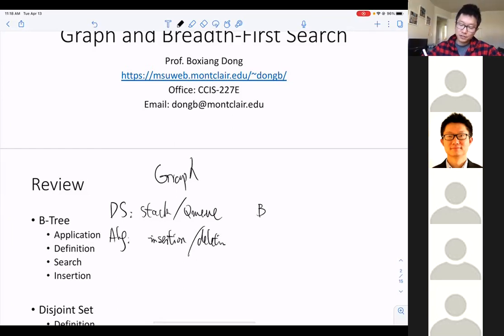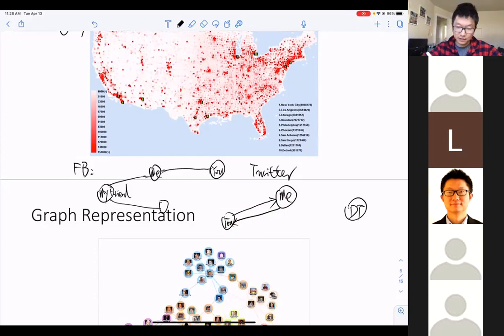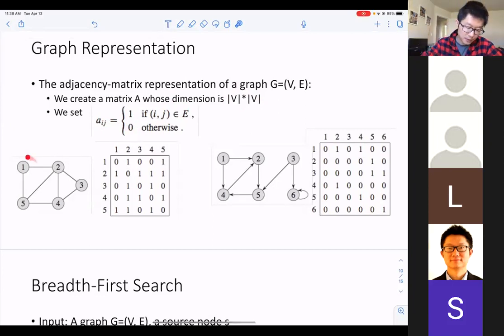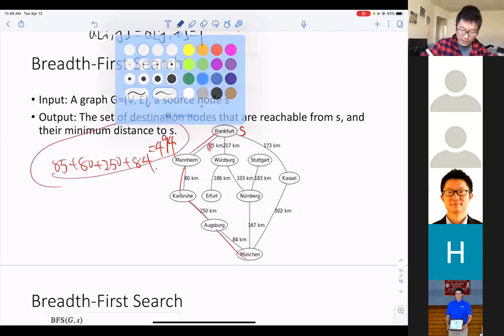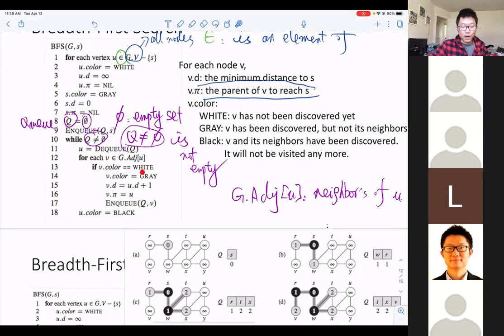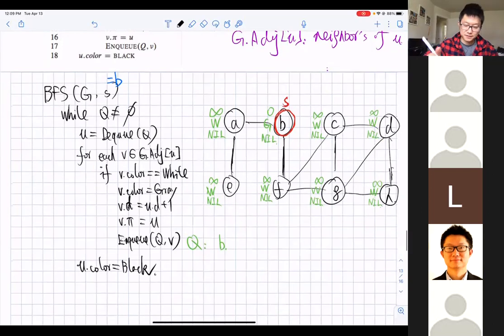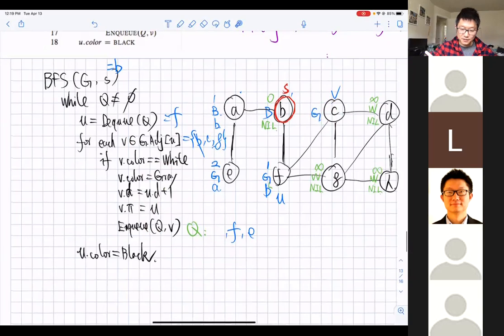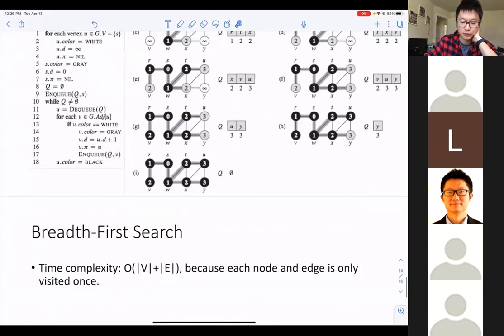Lecture 15: BFS